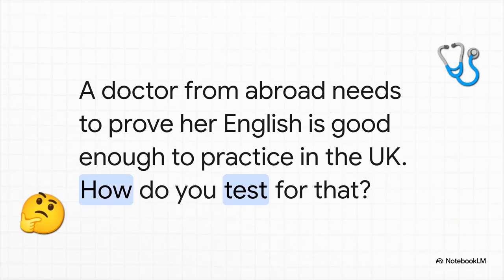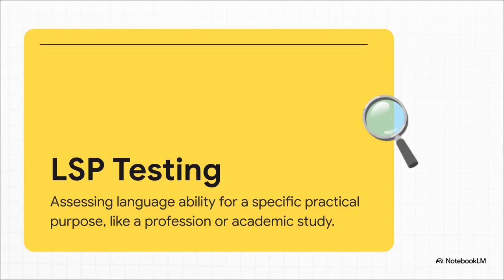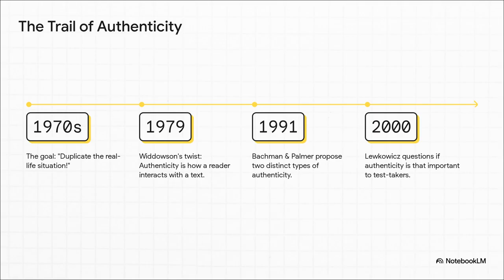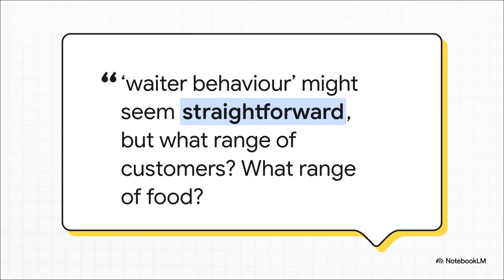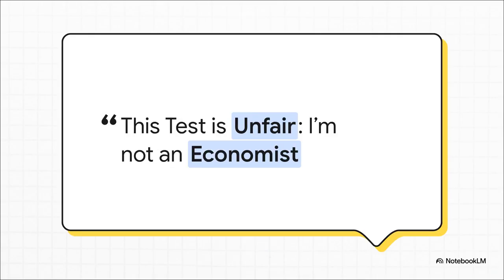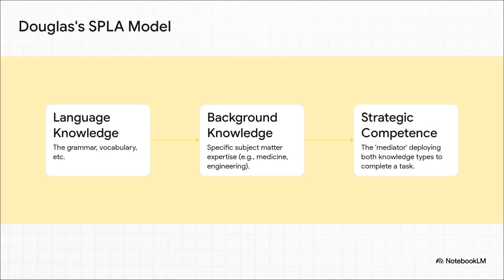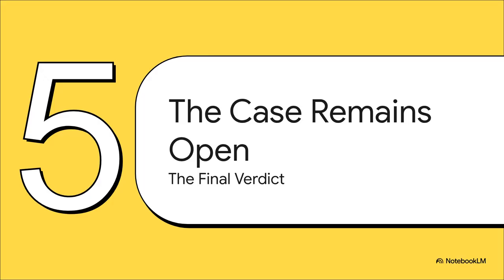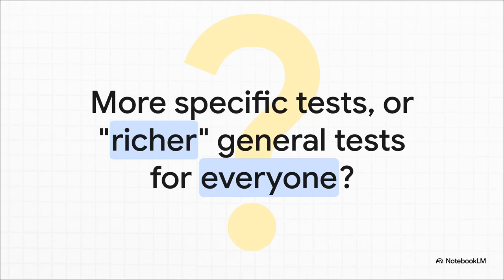LSP (Language for Specific Purposes) Testing An Unsolved Mystery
Generated by me using Notebook LM based on "Language for Specific Purposes Testing: A historical Review "